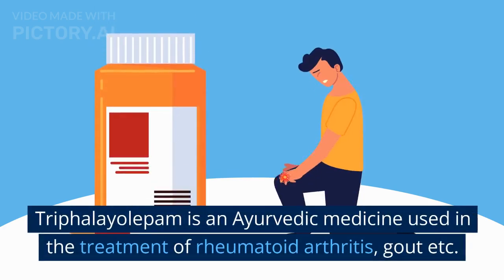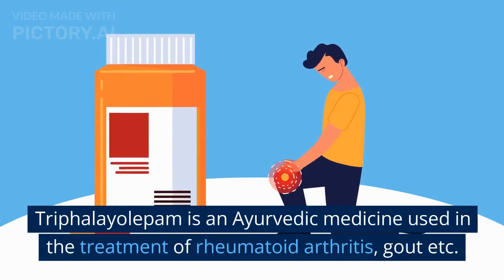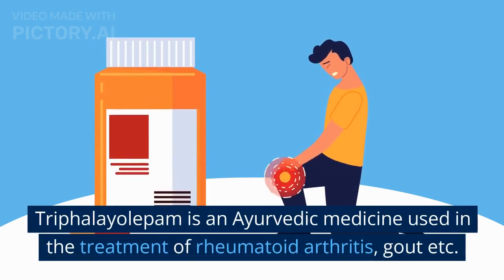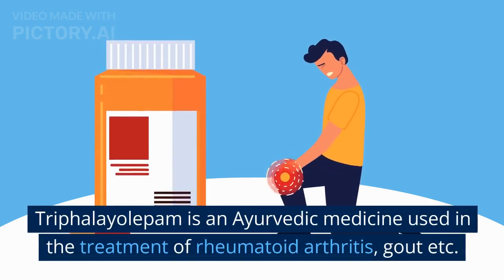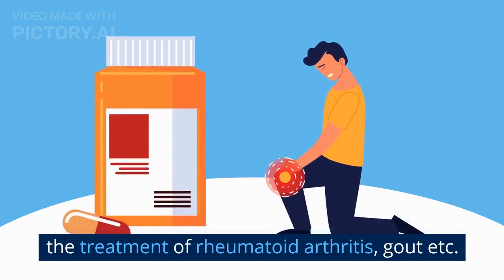TRIPHALAYOLEPAM- Benefits, Ingredients, Indications, Dosage, Usage, Preparation, Side effects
Triphalayolepam is an Ayurvedic preparation used in the treatment of rheumatoid arthritis, gout etc. This contains herbal ingredients only. Please consult an Ayurvedic Physician for more details